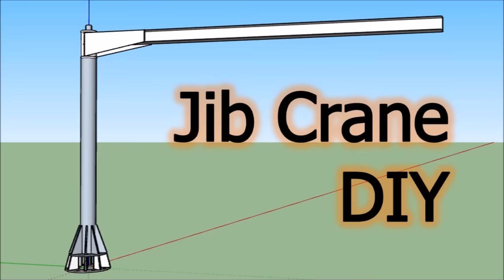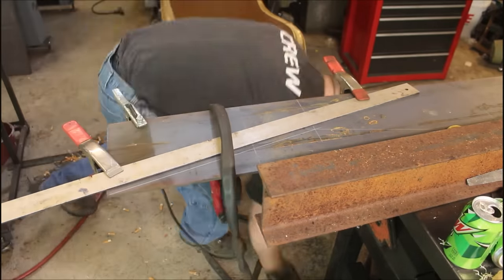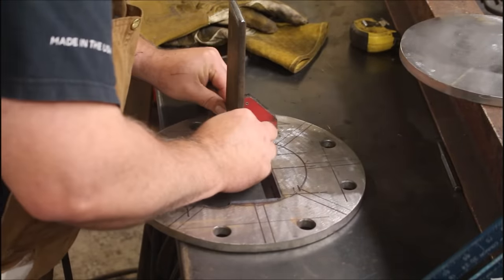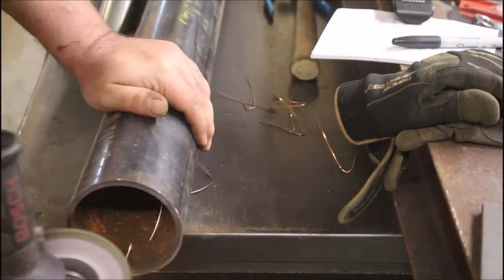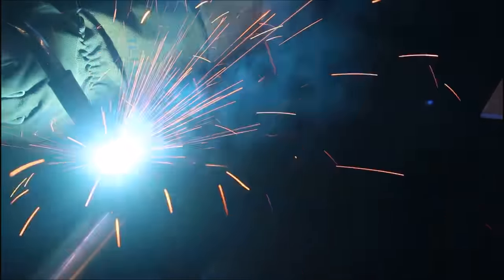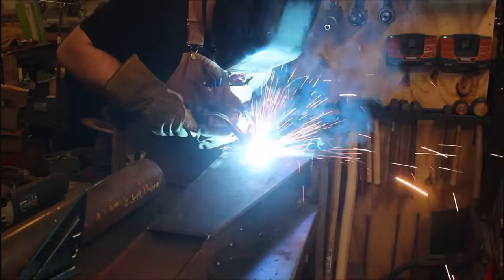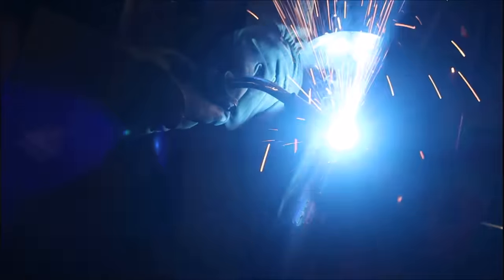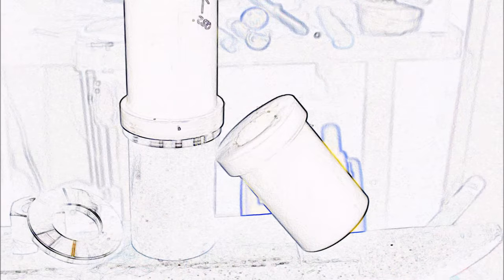DIY Jib Crane Part 2 of 2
Lots of fun in this one, we finish the prep and get everything welded and then assemble the DIY Light duty Jib Crane